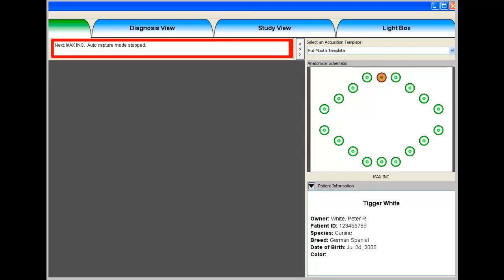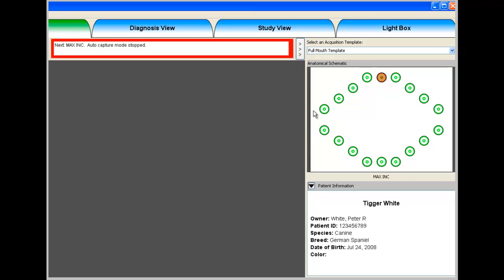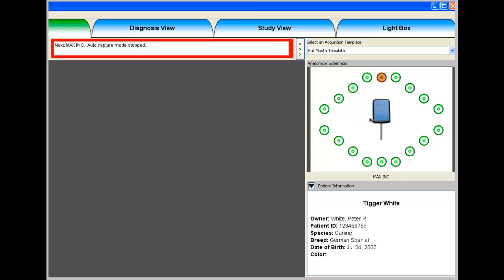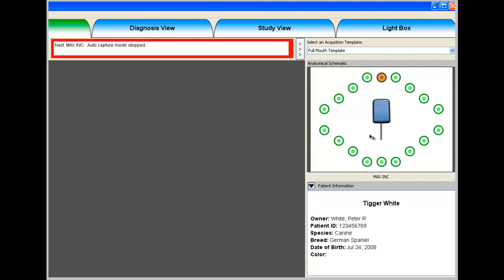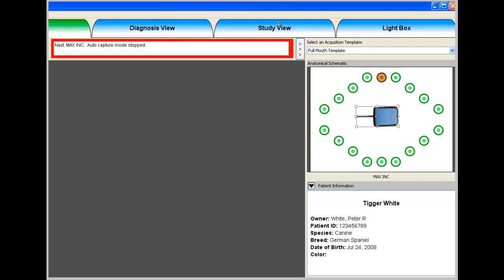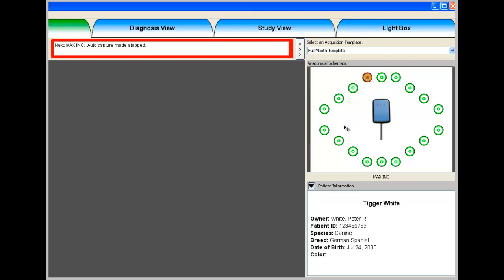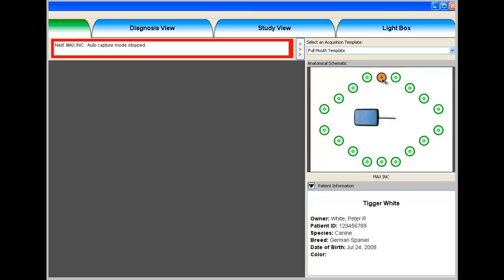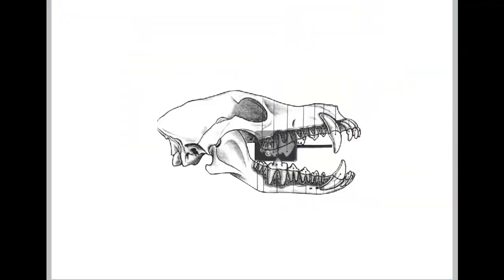ToothChart Usage And Sensor Positioning